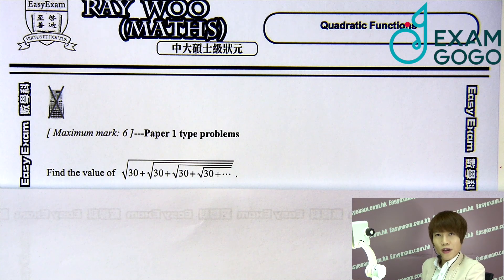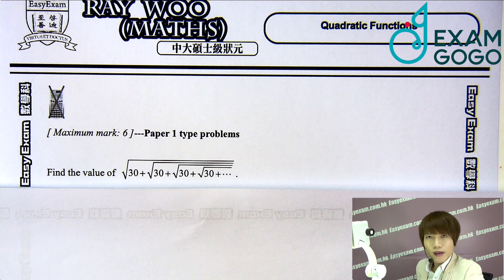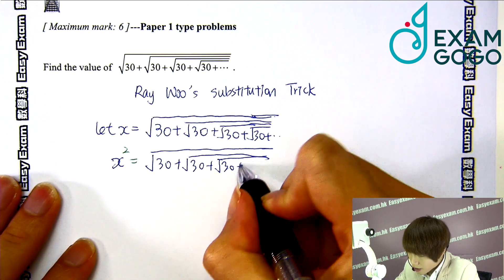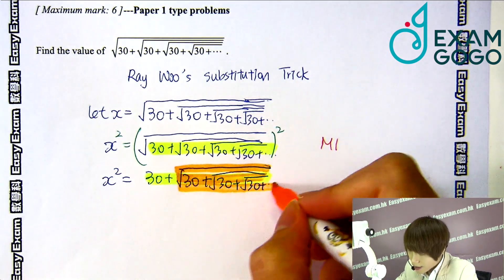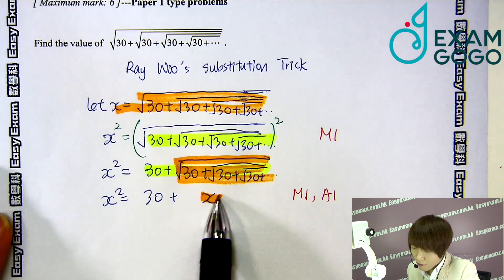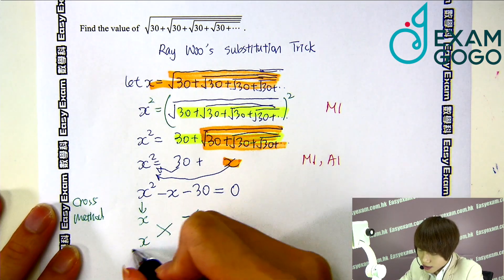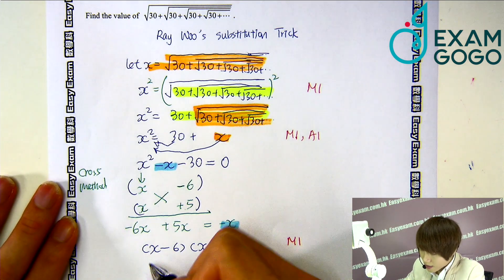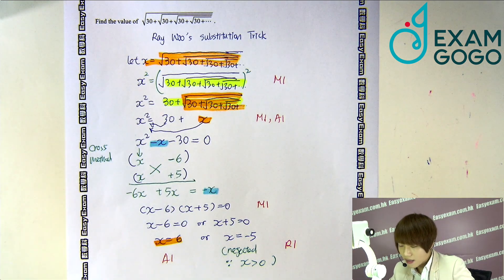IB OP MATHS TRICK!!!!!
We are an elite team, comprised of experts with high qualifications, to provide IB exam and DSE exam preparation materials. Achieving our fundamental instinct, we aim to serve as the red dot that catalyzes and inspires your learning in the curricula.